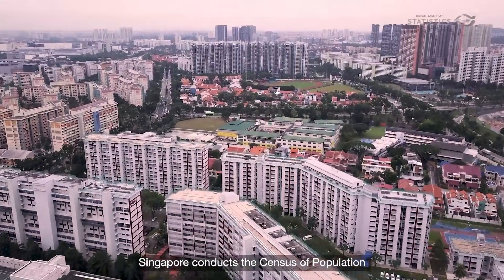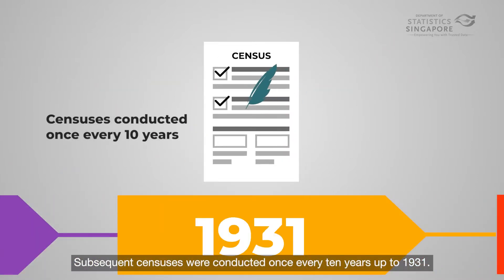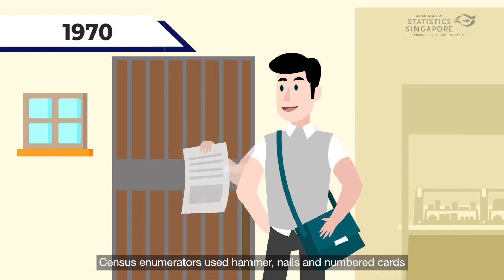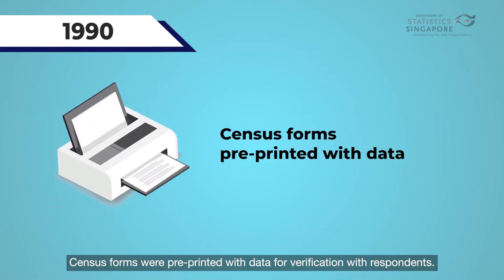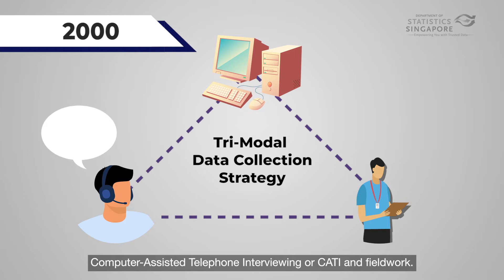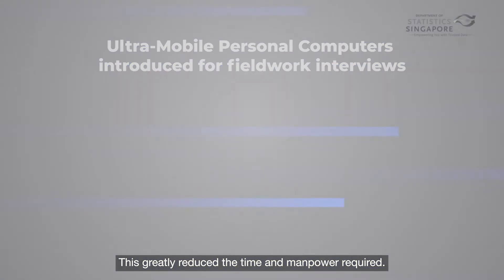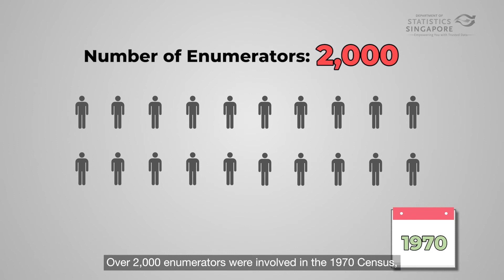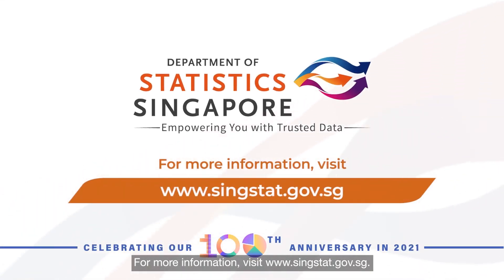150 Years of Census-Taking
This video takes user on Singapore’s Census journey through the years. It is part of a series of video-collaborations with youths on DOS’s data and data services.